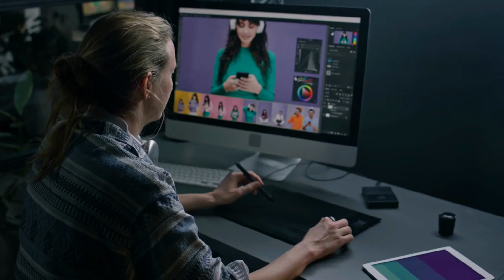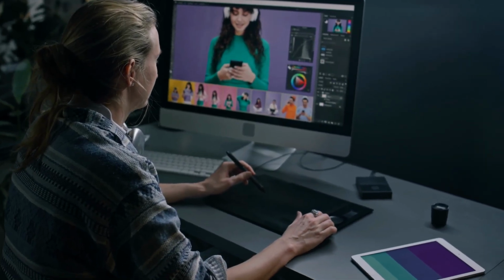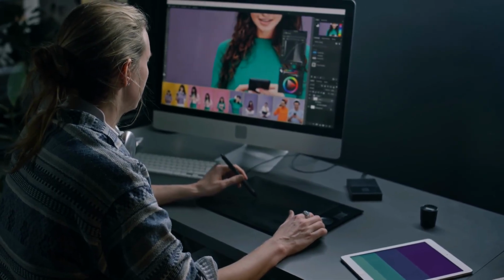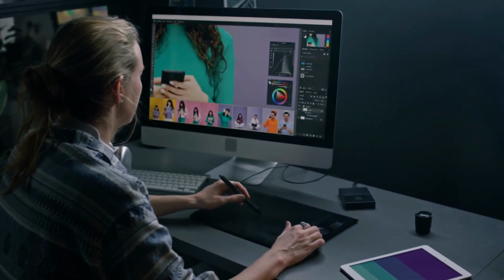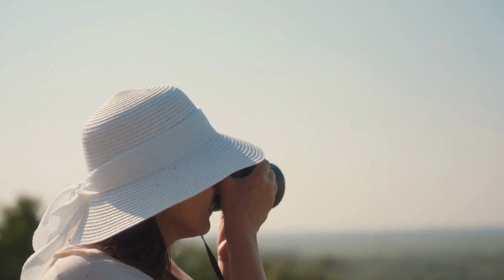Clickable YouTube Thumbnails in Photoshop + Auto Clips & Scheduling | Vizard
Make a clean, clickable YouTube thumbnail in Photoshop and turn your full tutorial into ready-to-post short clips with Vizard. In this step-by-step guide, Sam shows a fast design workflow and an efficient, hands-off shorts posting pipeline.

What you’ll learn:
- Set up a 1280x720 RGB canvas and save a reusable file.
- Build a readable background: stock image, solid-color tint, soft Gaussian/Camera Raw blur, and a black-to-transparent gradient vignette.
- Prep the subject as a Smart Object; enhance with Camera Raw (exposure, contrast, highlights, shadows, texture/clarity).
- Add depth with soft brush glows and on-brand color accents; fine-tune opacity.
- Style the subject edges with 1px stroke plus Outer/Inner Glow in Color Dodge; split effects to layers and mask for control.
- Add context with icons/props, Motion Blur for energy; harmonize with Hue/Saturation.
- Craft bold headlines (geometric font, short phrases, accent colors) and a simple rounded badge/lower-third.
- Organize with groups and save as a template for future thumbnails.

Vizard workflow (shorts, reels, cross-posting):
- Upload your long tutorial; AI finds high-engagement beats and assembles 15–60s clips.
- Choose platform-ready cuts for YouTube Shorts, Instagram Reels, and Facebook.
- Auto-schedule by cadence and time; skip manual exports and one-by-one uploads.
- Plan in the Content Calendar: adjust captions, swap thumbnails, and publish across socials.

Why this beats manual editing:
- Save hours weekly with intelligent clip selection and scheduling.
- Keep momentum and consistency while retaining creative control.
- Note: for ultra frame-perfect, stylized edits, manual work may still be best.

Pro tips:
1) Leave a couple seconds of silence around key points for cleaner trims.
2) Say the key phrase you want clipped; Vizard responds to energy spikes.
3) Keep thumbnail design consistent; reuse assets from your template.
4) Start with three clips per video: teaser, quick tip, and a longer chunk.

Resources mentioned: presets for brushes, hex codes, and Camera Raw sliders are linked in the description.